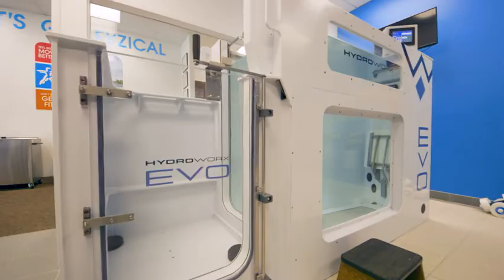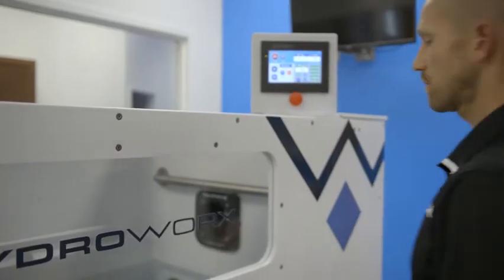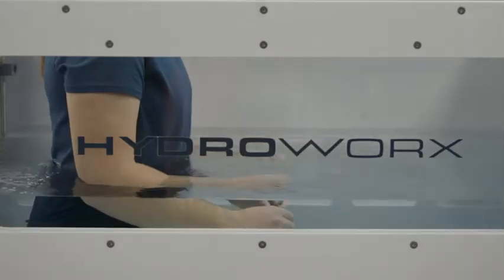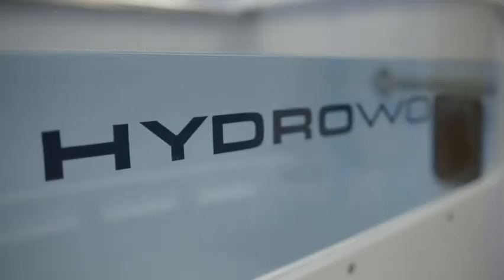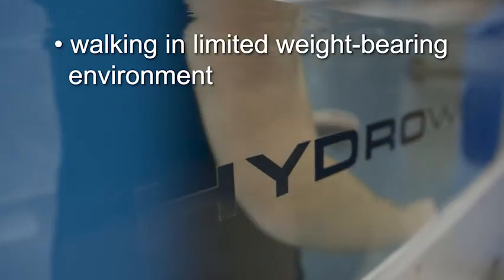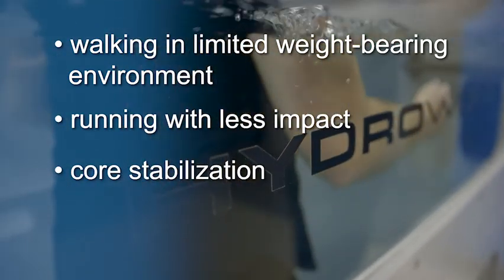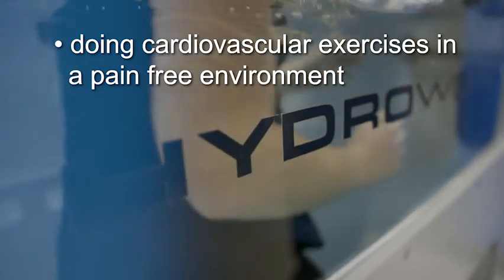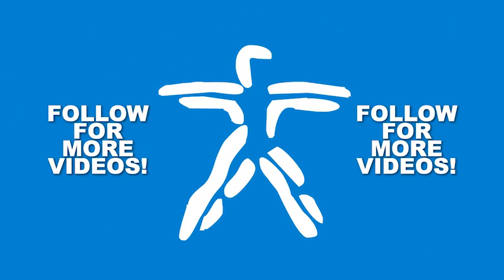FYZICAL Cincinnati Hydroworx Aquatic therapy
FYZICAL PT Drew overviews Hydroworx Aquatic Therapy
Take a look at the new Hydroworx treadmill at our Delhi Location.  Drew discusses how it is different and how it can benefit you and be implemented into your program.